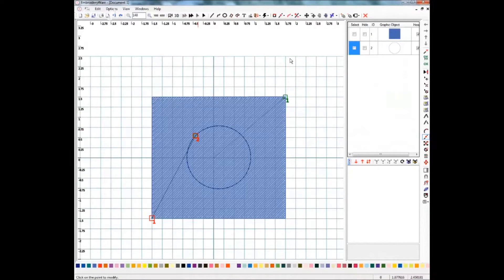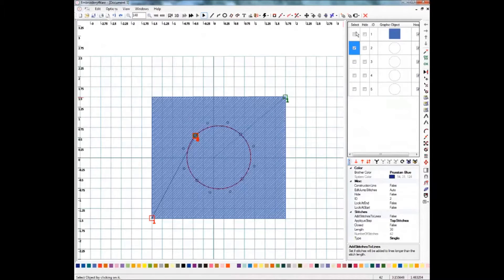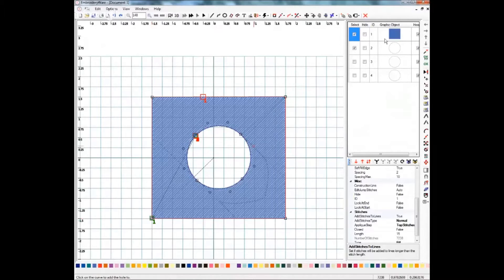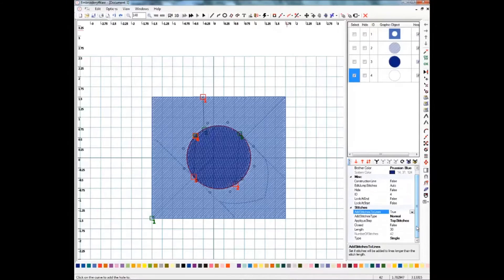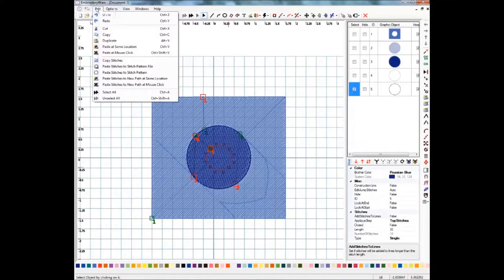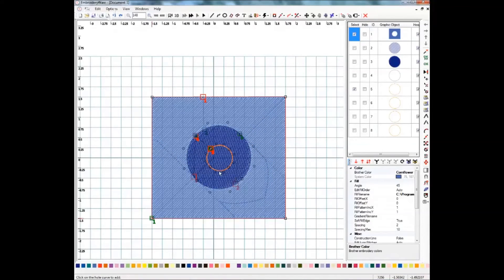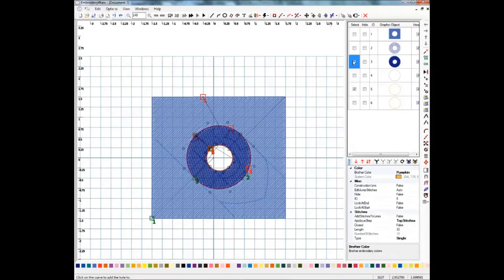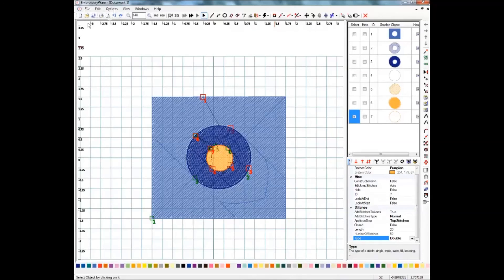Creating a hole in a fill area in EmbroideryWare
A step by step tutorial on how to create a cut out area in a fill section of a design in the EmbroideryWare program.  If the video quality is poor, click on the gear icon at the bottom right of the video window and change the resolution.  It was recorded in 1080p HD.